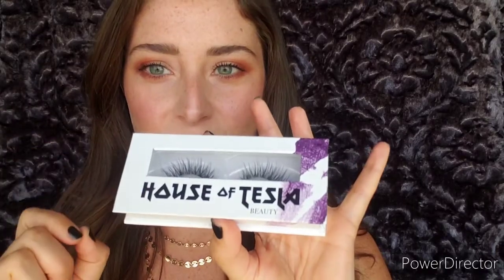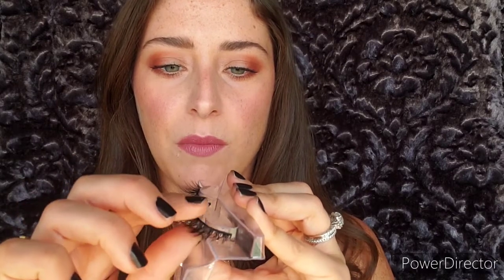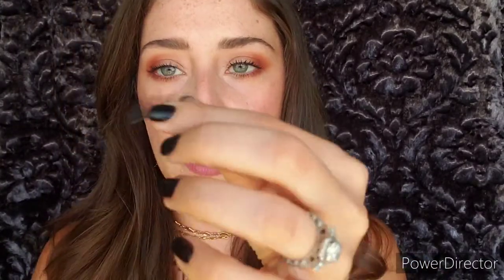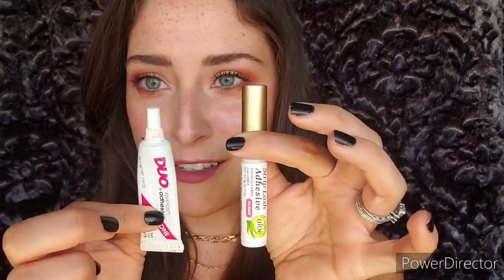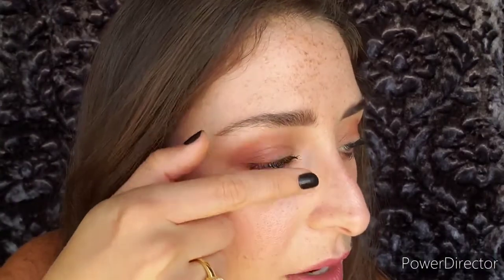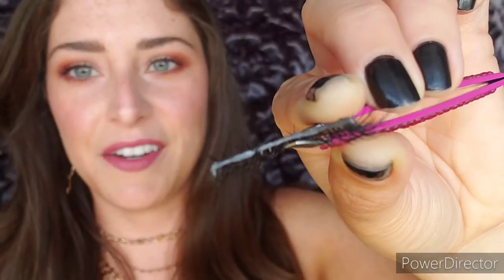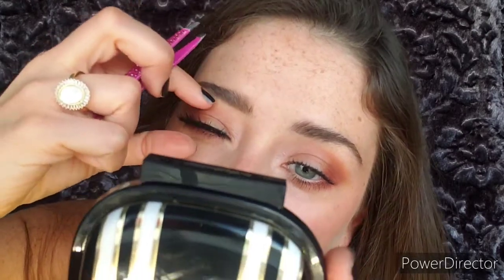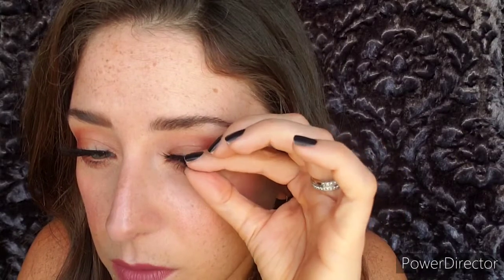How to apply your House of Tesla Beauty Lashes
HEEEEYYYYY everyone!

I hope you enjoyed this tutorial and your House of Tesla Beauty lashes!

To find more info on House of Tesla Hair & Makeup

XOXO,

BEAUTY IS POWER!